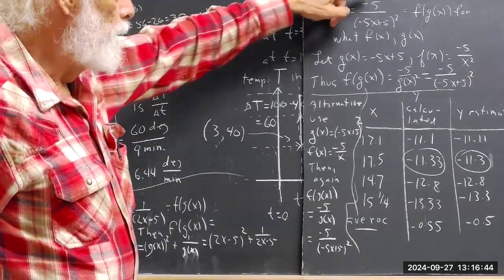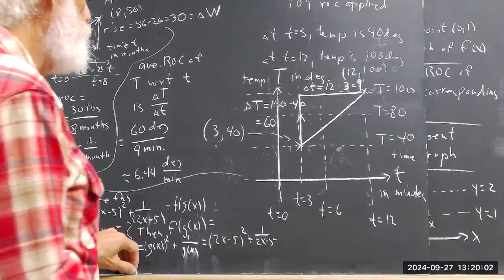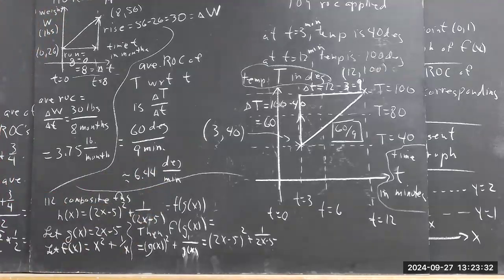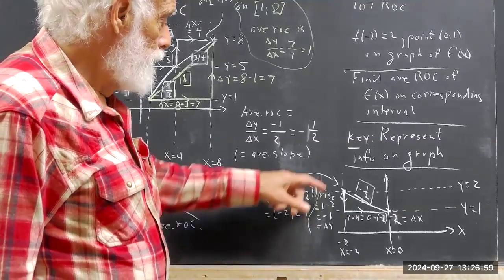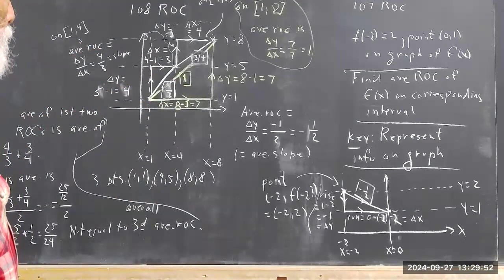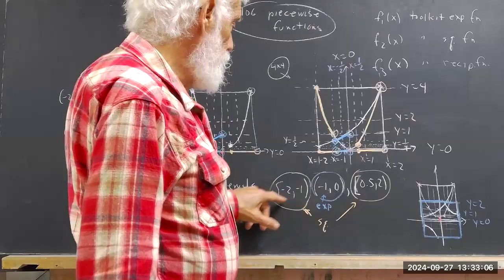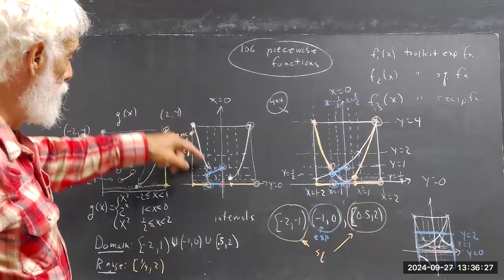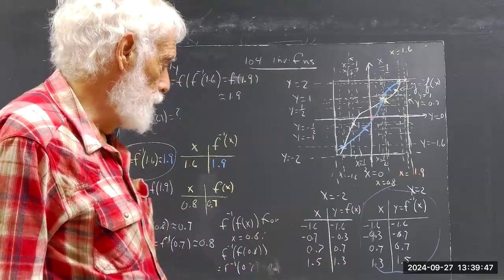dagpc_240927_test_1_version_4_sample_problems__quick_takes_on__106-112__26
AI synopsis: Dave discussed the process of solving sample problems, focusing on version 4 and the importance of understanding composite functions. He also explained the concept of average rate of change, using examples of temperature and weight change over time, and demonstrated how to find the average rate of change between two points and for multiple line segments. Lastly, he discussed the concept of piecewise functions, explaining how they are constructed and how they differ from standard functions.

Solving Sample Problems and Composite Functions
David discussed the process of solving sample problems, specifically focusing on version 4. He explained the steps to solve problems 1, 11, and 12, emphasizing the importance of understanding composite functions. He suggested that if one doesn't understand the composition process, they should review the section 1.4 assignment on composite functions for practice. He also mentioned the need to understand how to decompose complex composite functions.

Next Steps
1. David to troubleshoot and fix the issue with the video recording stopping unexpectedly.
2. David to provide a longer, slower explanation of the piecewise function construction in the next video.
3. Attendees to review the section 1.4 assignment on composite functions for practice until they get more comfortable with it.